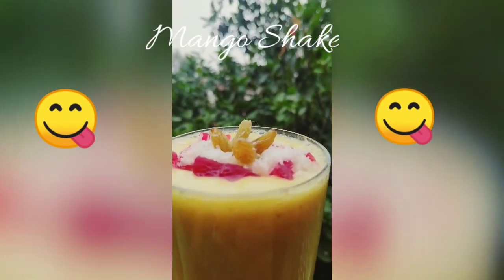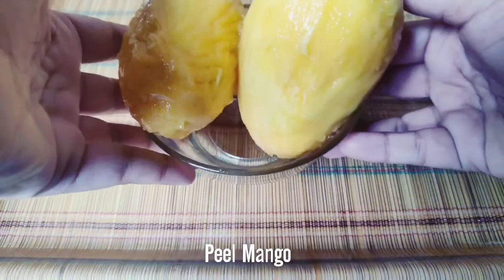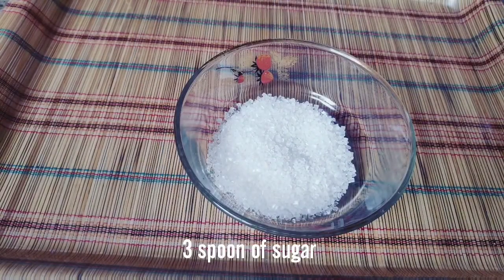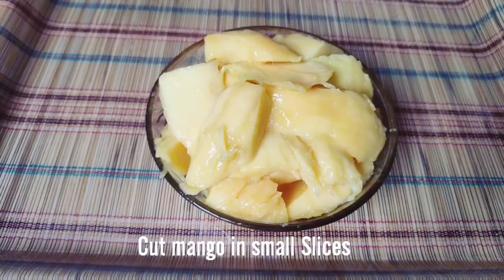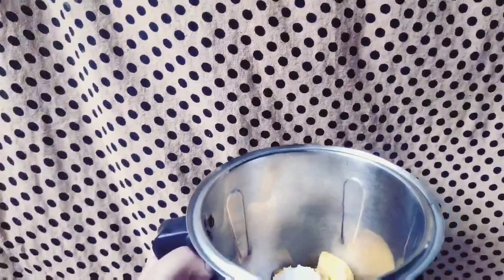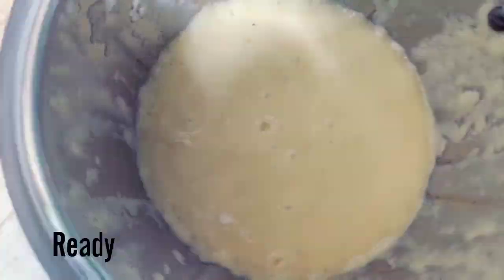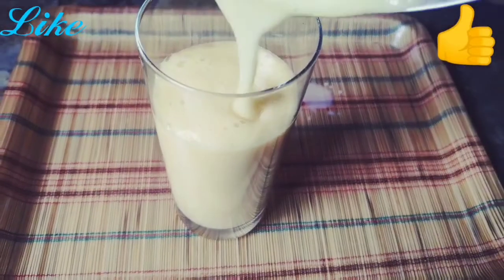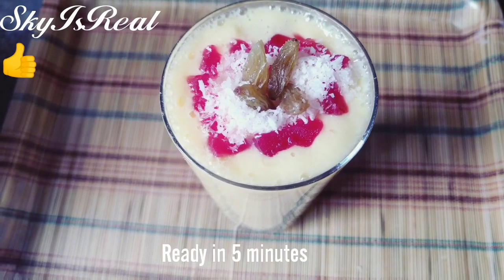MANGO SHAKE | Thick and tasty mango milkshake recipe || SkyIsReal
Hi everyone here I'll share you quick and very easy recipe of mango milkshake. Trust me it is very easy to make and it will only take 5 minutes to make. This refreshing shake will make your summers cool and fresh.